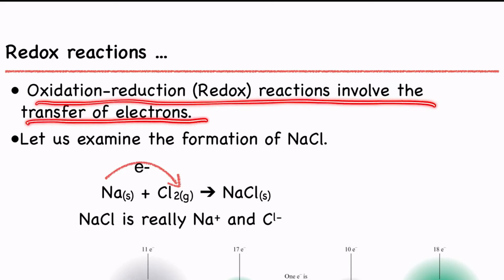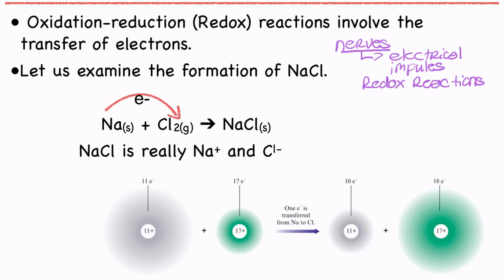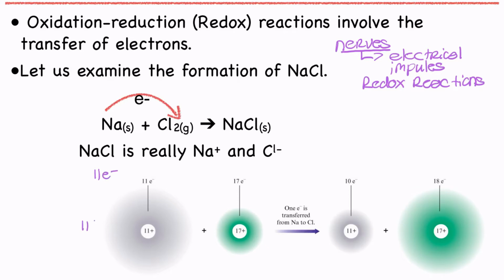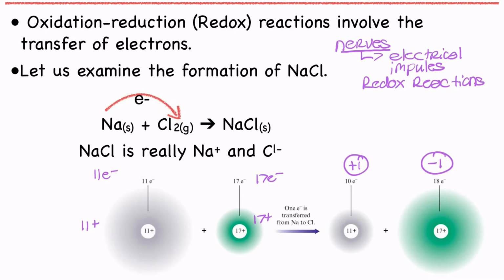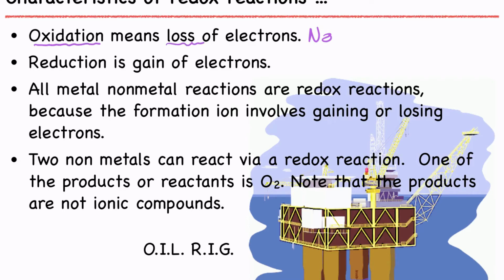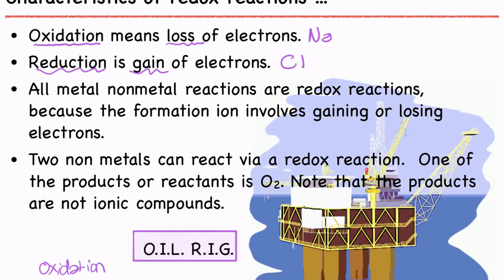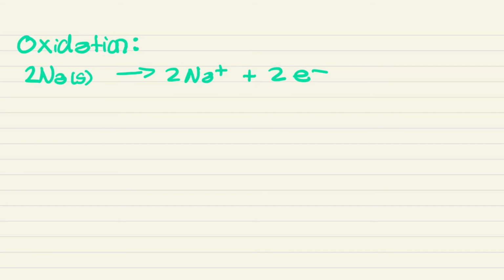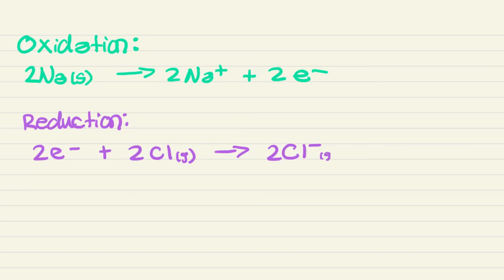Redox Reactions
CHM1032 Online SM2020